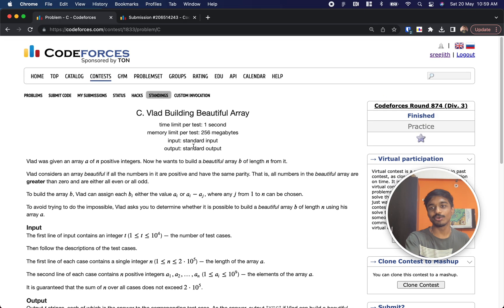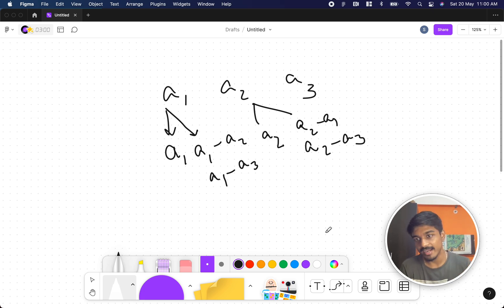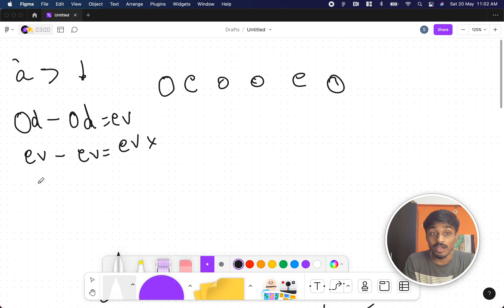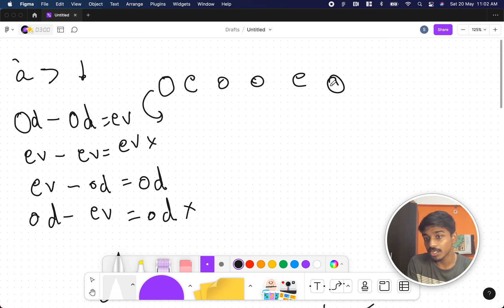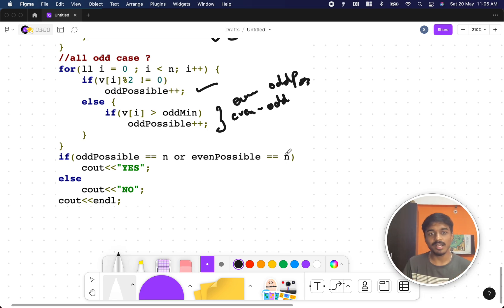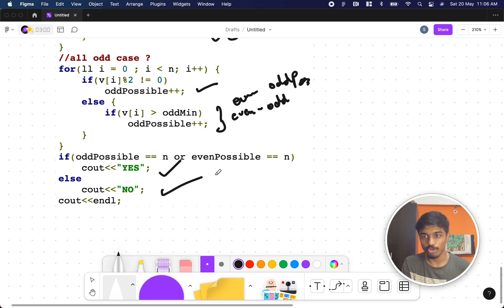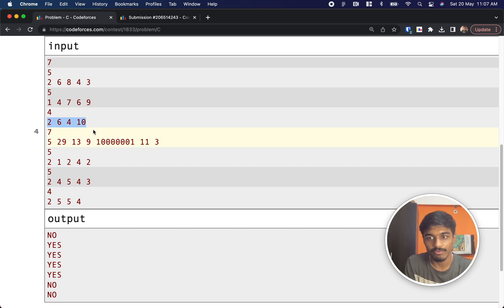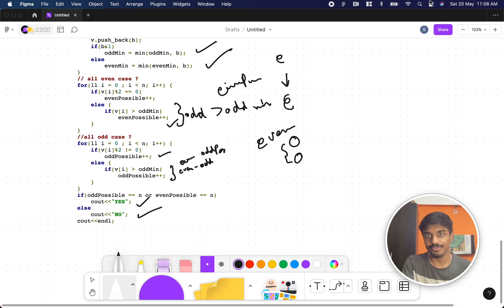Vlad Building Beautifull Array | Codeforces 1833C Solution | Codeforces Round 874 (Div. 3) | English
In this video, I walk through the solution to problem C from Codeforces Round 874 (Rated for Div. 3) contest held on:

Problem name: "Vlad Building Beautiful Array"
My Submission: